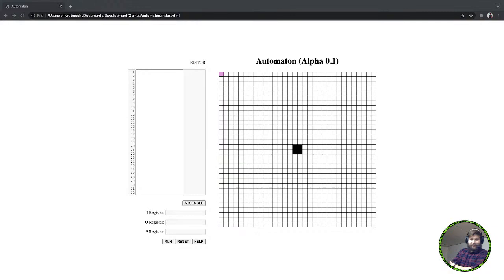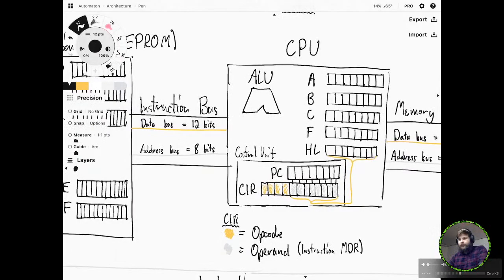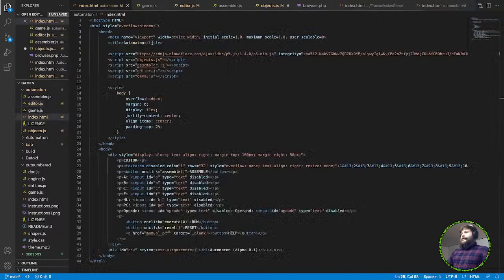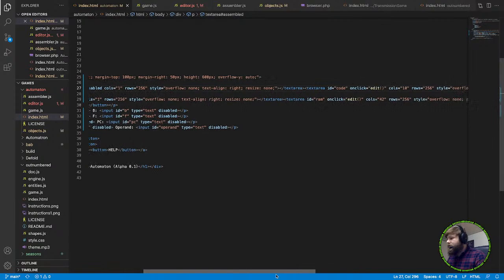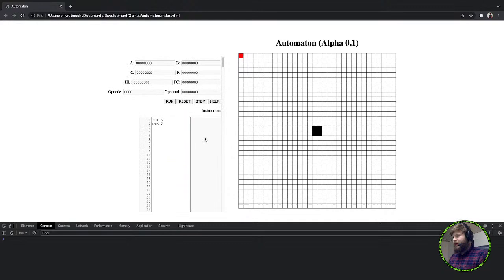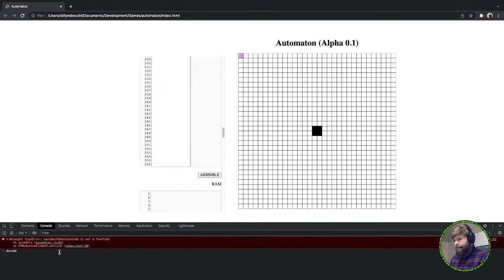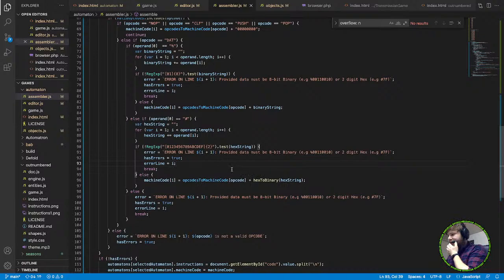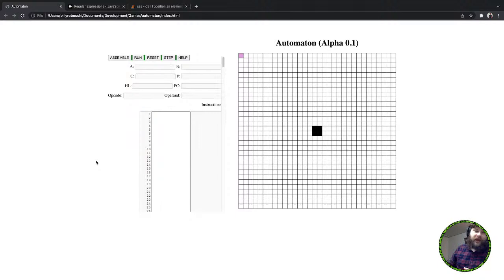Let's Make an Assembly Programming Game - Session #1 - Simulating the CPU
Since the last time we streamed I've been doing a lot of work away from the computer thinking about the architecture of our Automatons. This episode we'll discuss through the decisions I made when designing the CPU and supporting Assembly language for the Automatons in game.

Then we'll get started with writing an Assembler for the Automatons which is able to take Assembly code and convert it into Machine Code to be read into the memory of each Automaton.